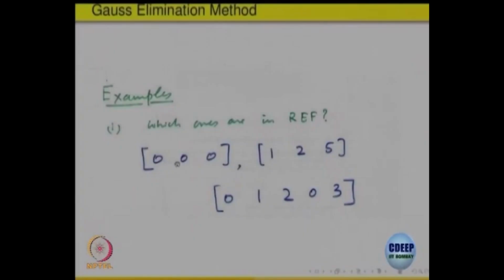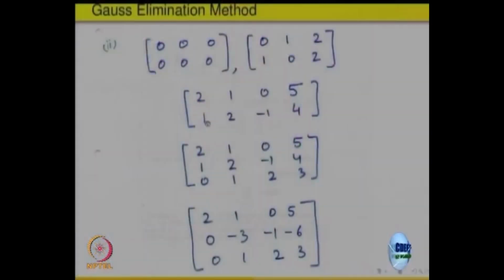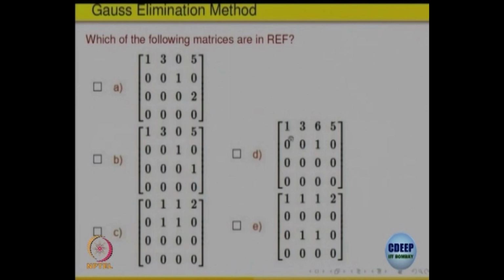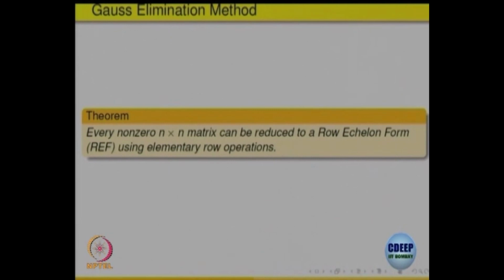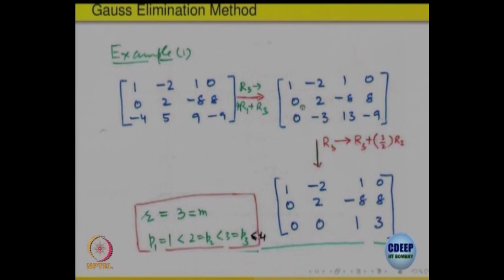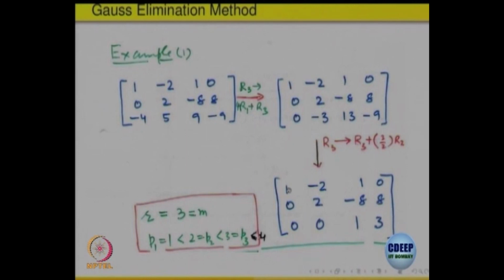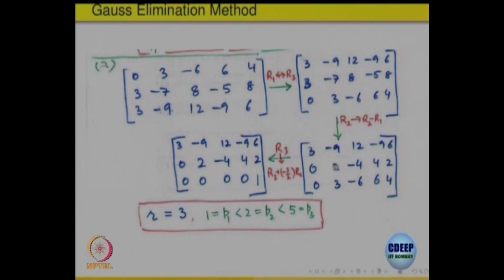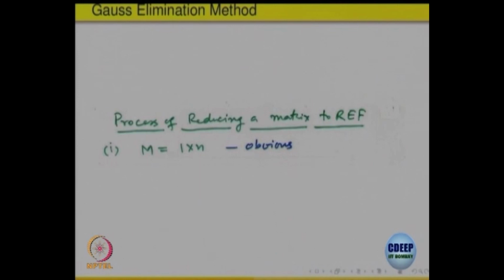Systems of Linear Equations II